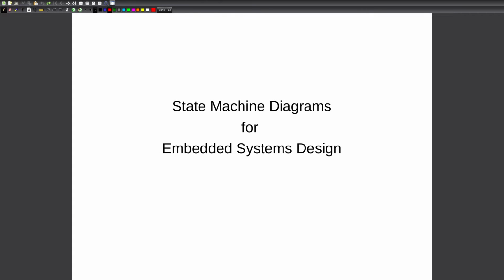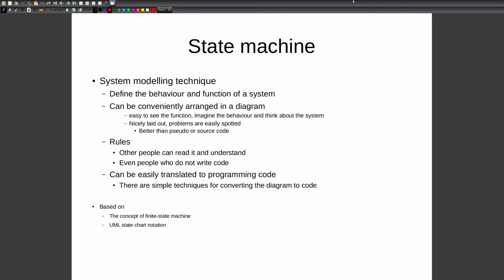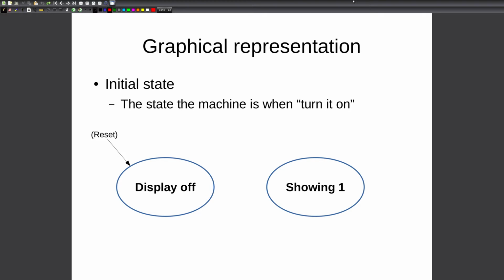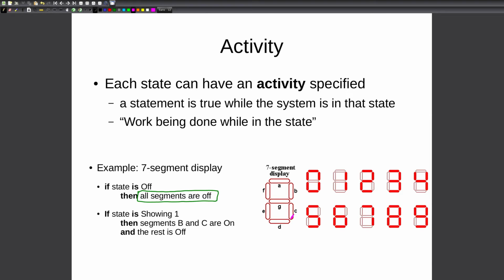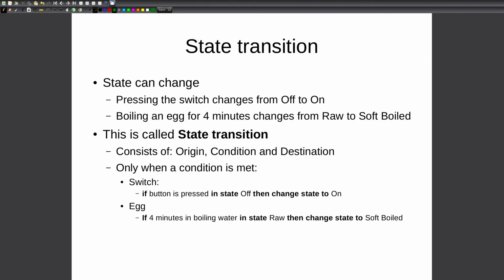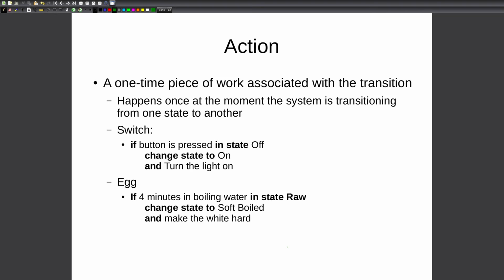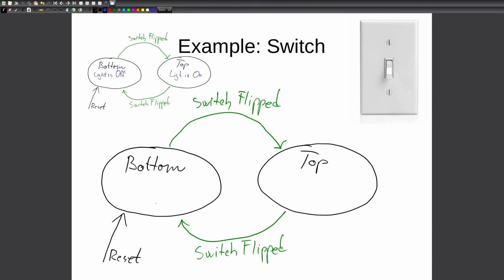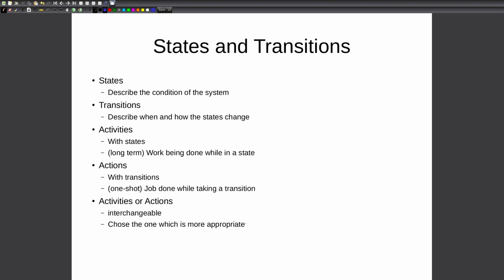State Machines, Part 1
State Machine Diagrams, Part 1 of 3

Introduction to state machines and how we can put them in diagrams.